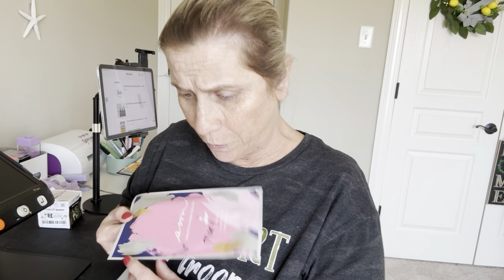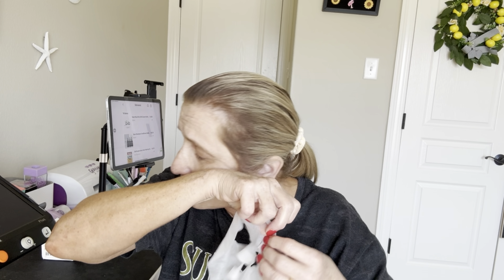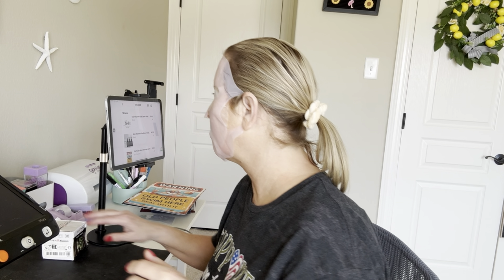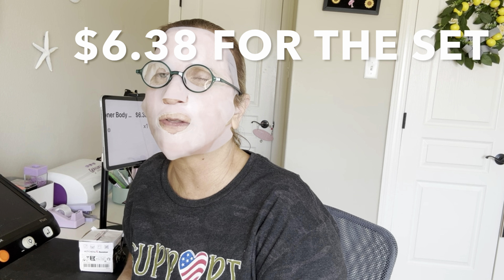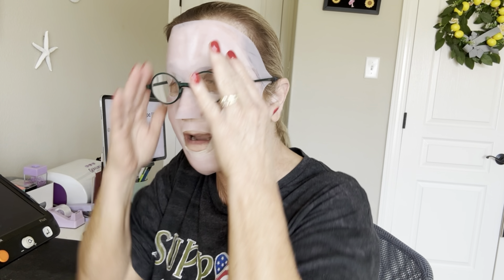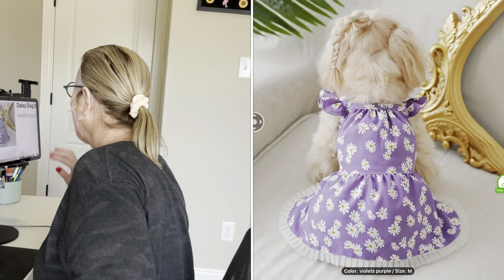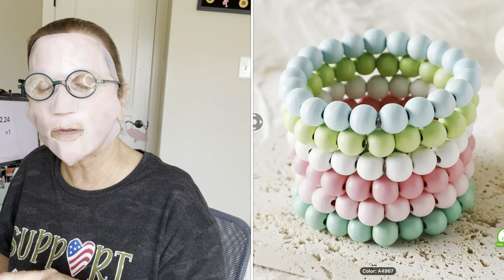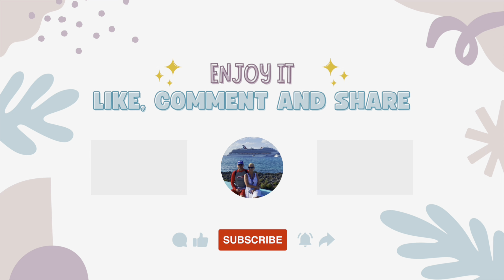Mask Monday and an assorted Shopping blind Temp order outdoor, Home, bathroom ￼￼ ￼ and kitchen